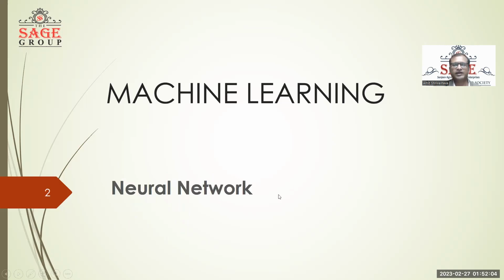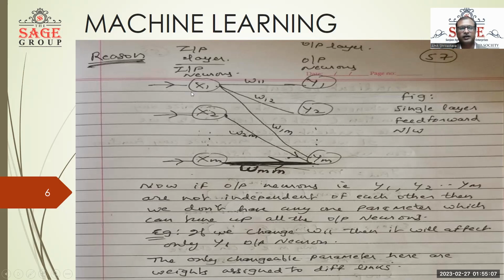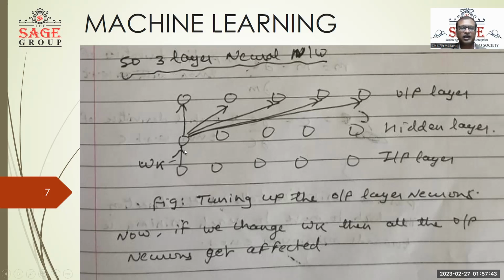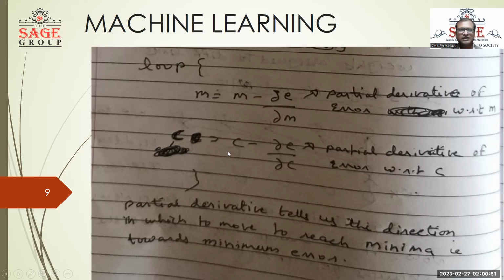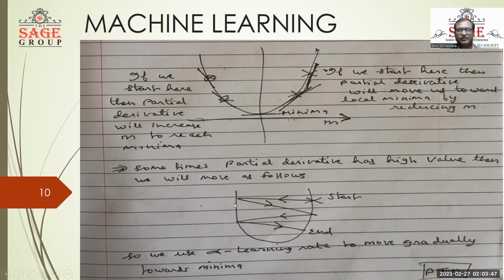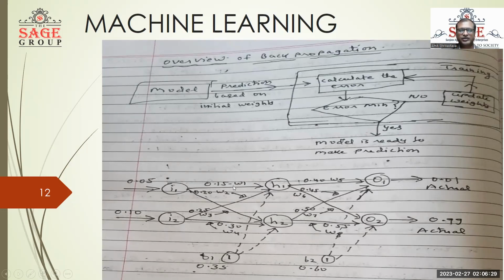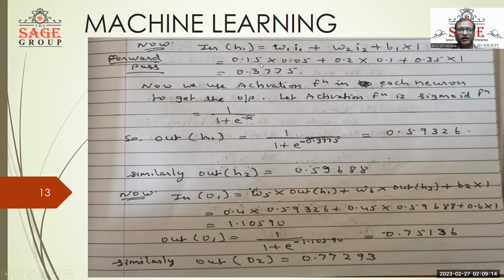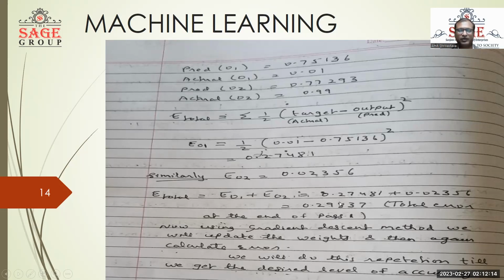Machine Learning Lecture 1